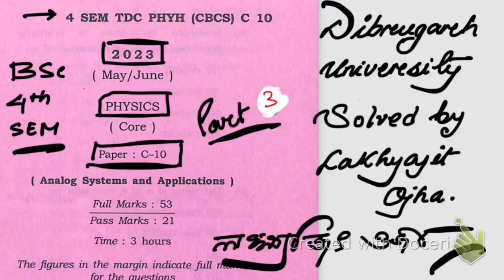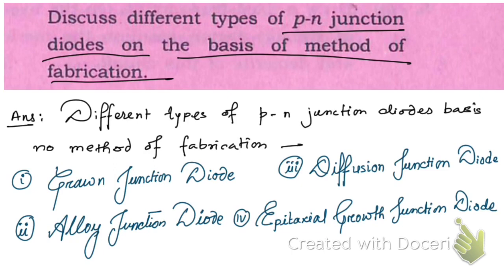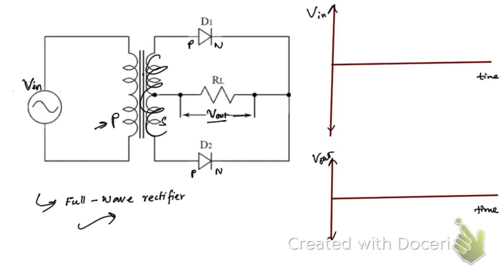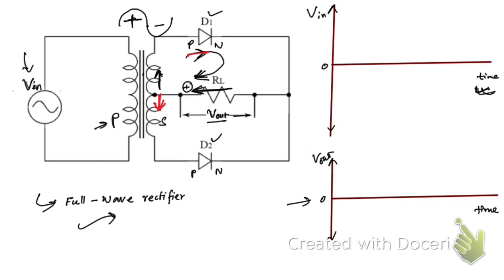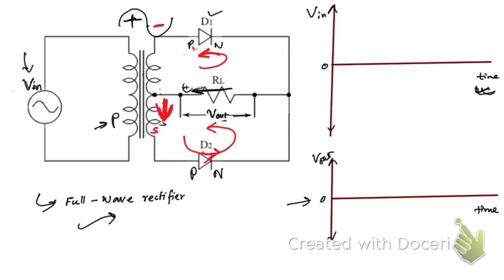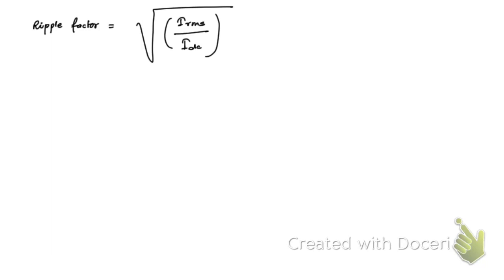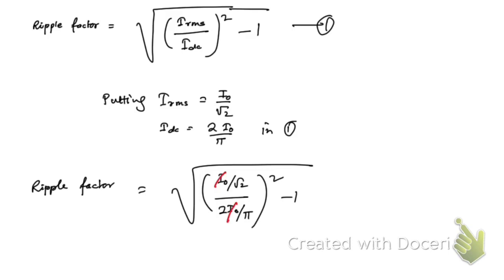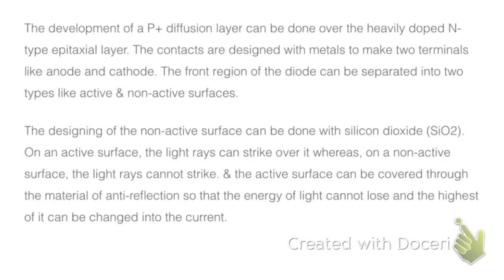BSc 4th SEM paper:C-10 2023 Dibrugarh University part:3